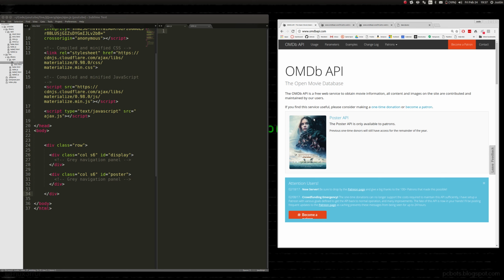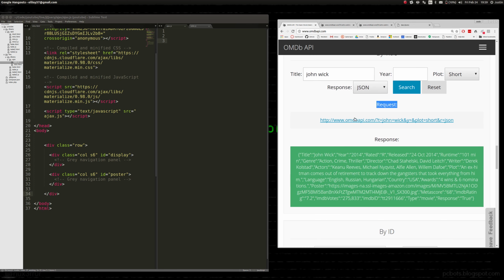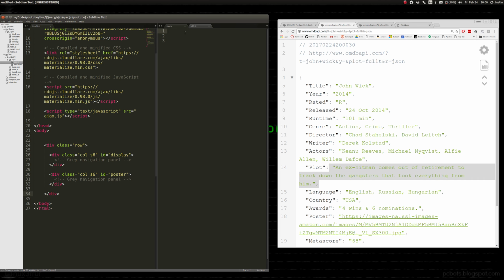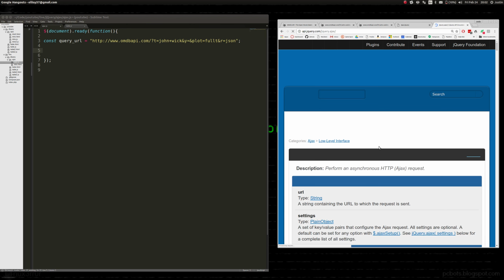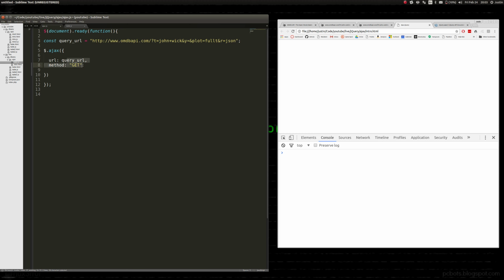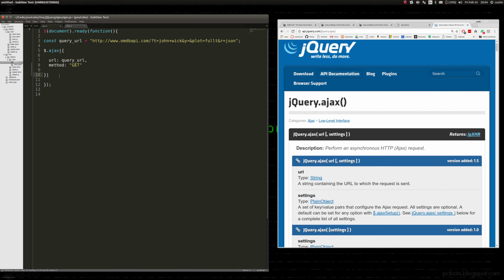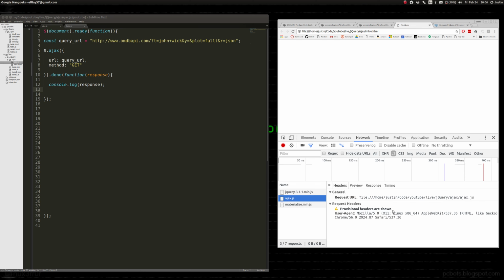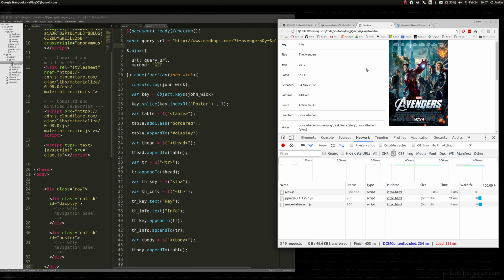jQuery AJAX Tutorial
How to do ajax request with jQuery.